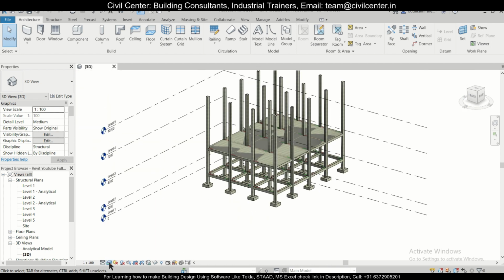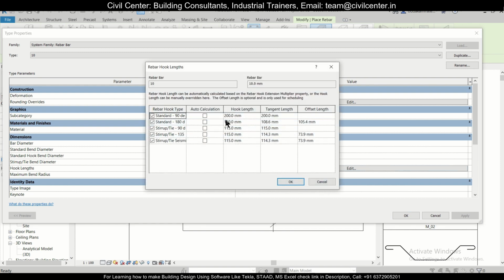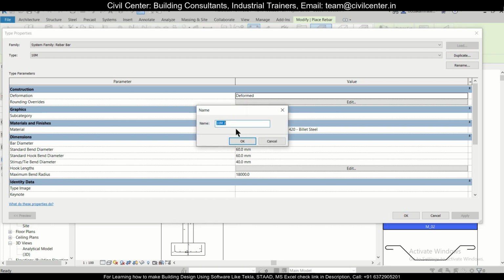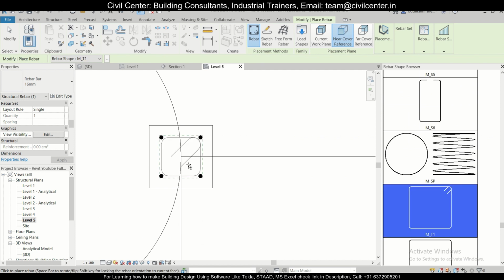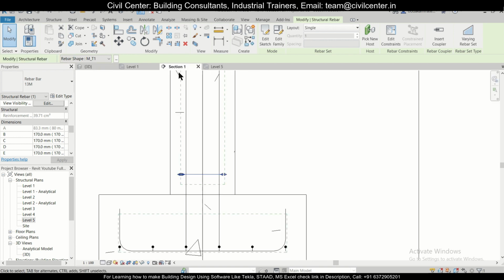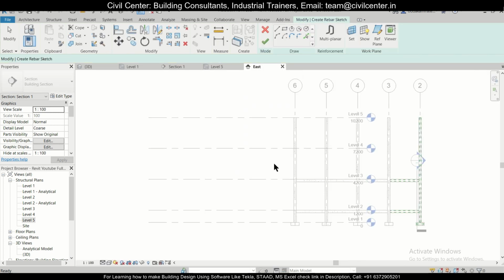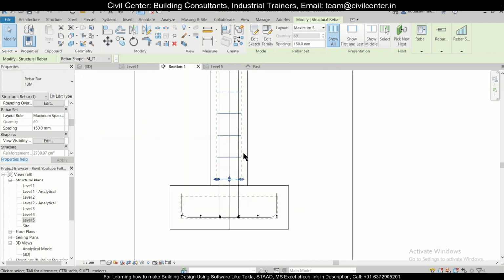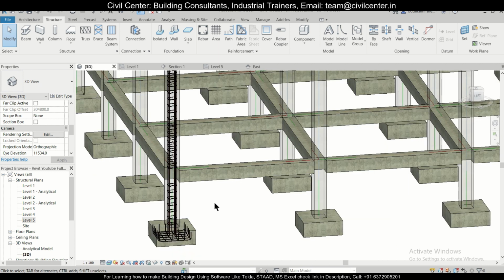Revit Structures Tutorial || Full Building Modelling -2|| Reinforcement in Footing and Columns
Revit Structures is a portion of Revit Software owned by AutoDesk which is used for Structural Detailing. It is a very Basic BIM software in which we can generate structural detailing drawings both of RCC and Steel Structures.

In this video, we have shown how to complete the steps of modelling of a full building in Revit Structures.